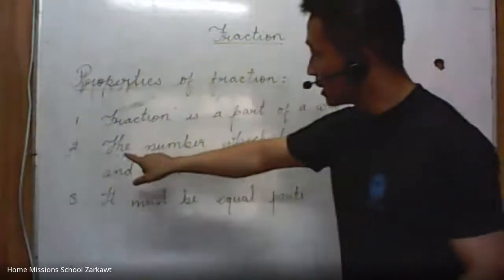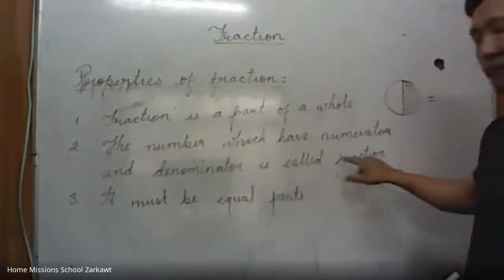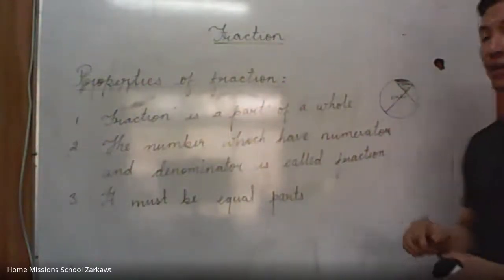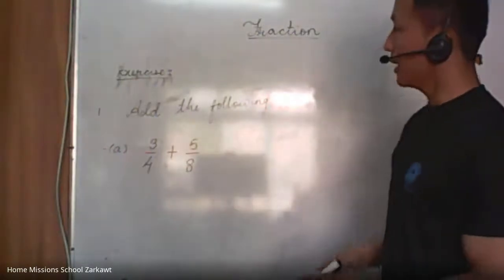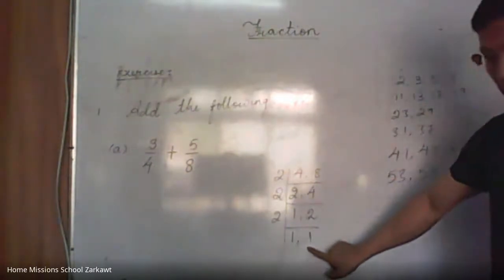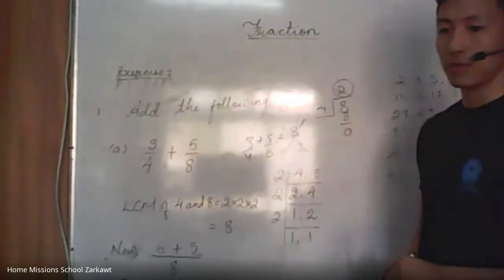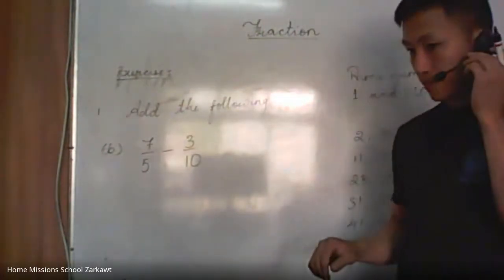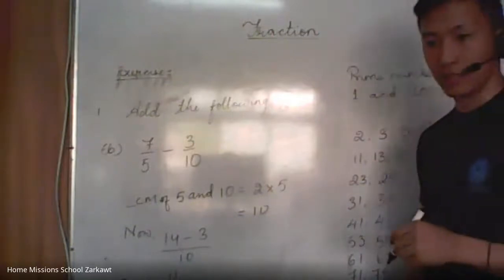Grade-5: Mathematics #2 (2020 07 08 at 00 26 GMT 7)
HMS Online Class: Grade-5 - Mathematics #2